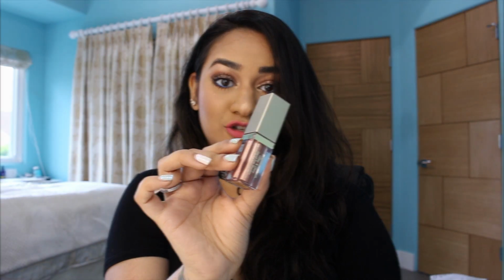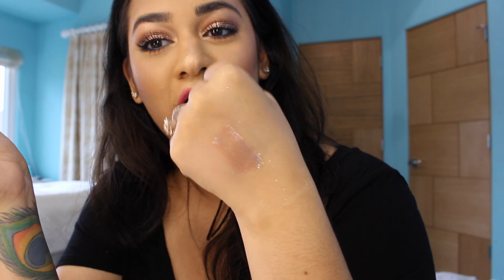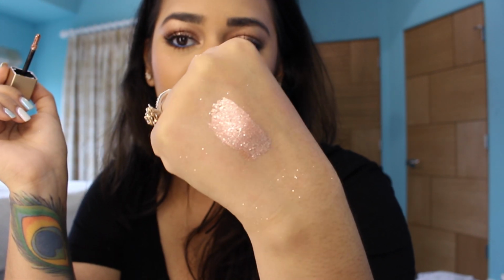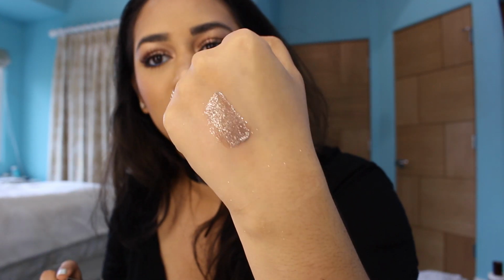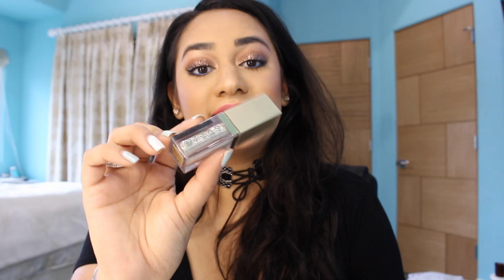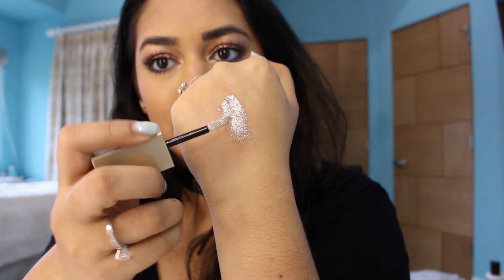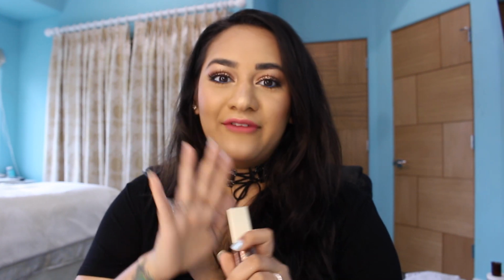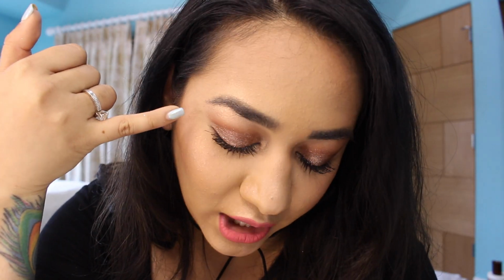Stila Liquid Shadow | WORTH THE HYPE?